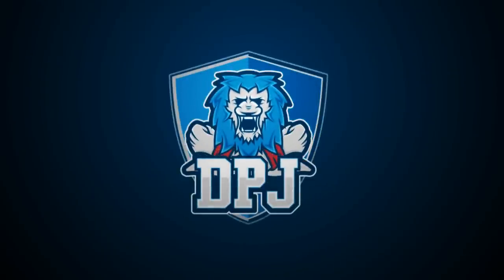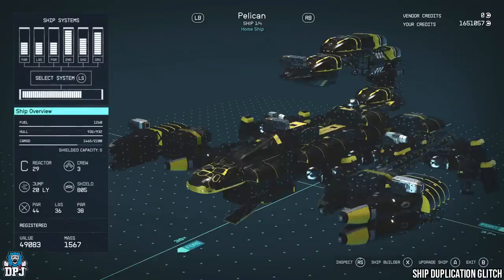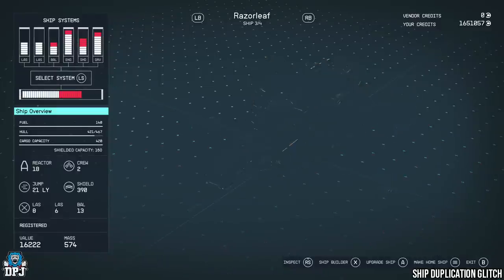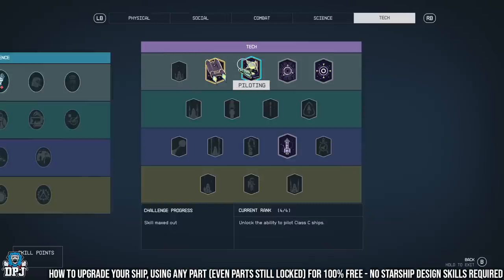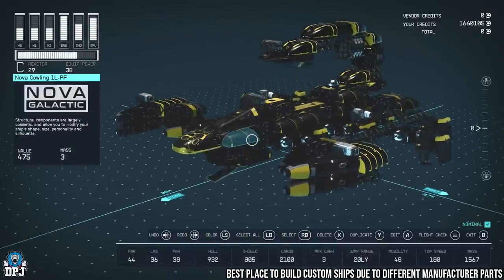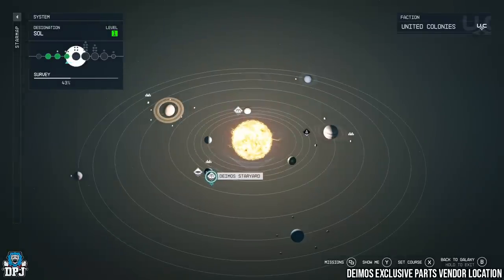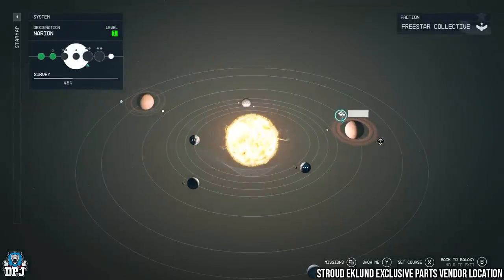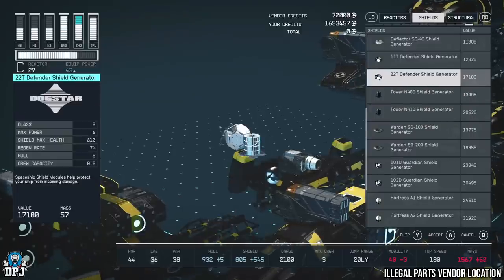Starfield 7 INSANE GLITCHES, TRICKS & EXPLOITS For SHIPS - Duplication, OP Weapons & Secret Vendors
A couple of these glitches I have already covered in the past but I wanted 1 video with a compilation of most if not all decent ship glitches so today I bring you 7+ Starfield Ship Glitches, Exploits, Tips & Tricks & Other things you need to know when it comes to ships in this game including the 6 ship vendors which sell exclusive ship parts.

Starfield 7+ SHIP GLITCHES, TIPS & TRICKS Timestamps:
00:00 - Video Intro
00:48 - Ship Duplication Glitch - How To Dupe Ships in Starfield
03:06 - How To Stack Weapons = Unlimited Weapon Damage
04:58 - How To Upgrade Your Ship Using Any Parts Without Starship Design Rank 4
09:35 - How To Get Money Back After Upgrading Ship (New Atlantis Only)
11:15 - How To Get Piloting Rank 4 Fast & Easy
13:29 - Best Ship In The Game WITHOUT Building - Where To Buy OP Ship
15:18 - How To Get OP Pre-Built Ships - How To Reset Vendor Ships Every 20 Secs
16:19 - Best Place To Build Custom Ships - Build With 99% Of manufacturer Ship Parts
17:27 - 6 Hidden Ship Vendor Locations With Exclusive Ship Parts
17:44 - Deimos Ship Vendor Location With Exclusive Ship Parts
19:15 - Nova Galactic Vendor Location With Exclusive Ship Parts
19:53 - Hopetech Vendor Location With Exclusive With Exclusive  ShipParts
20:41 - Stroud Eklund Vendor Location With Exclusive Ship Parts
21:59 - Taiyo Vendor Location With Exclusive Ship Parts
24:15 - Pirate Vendor Location With Illegal Ship Parts (Scan Blocks & Cargo Shields ETC)